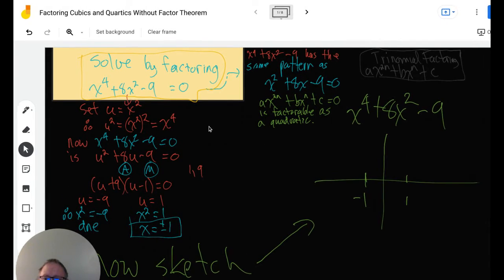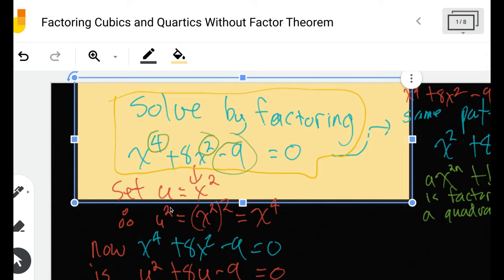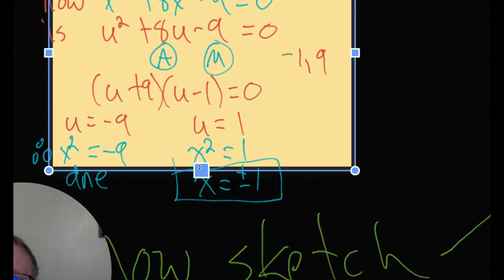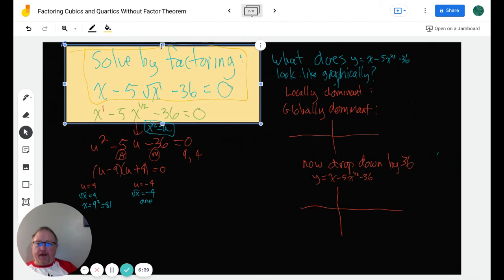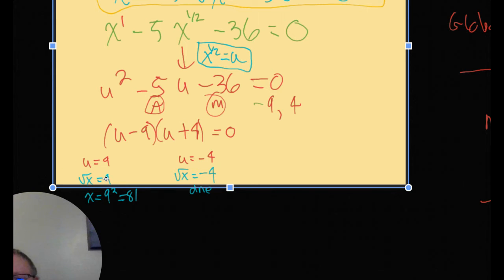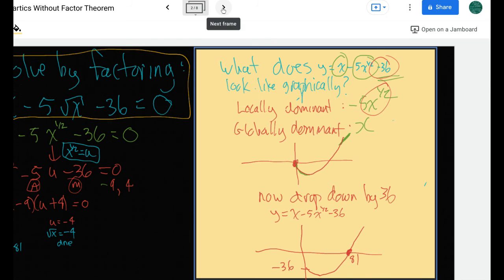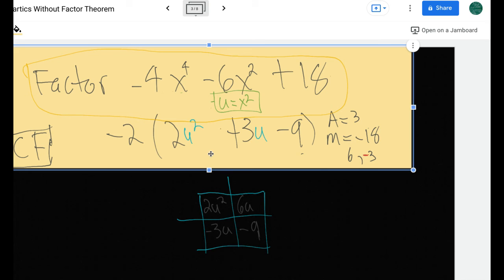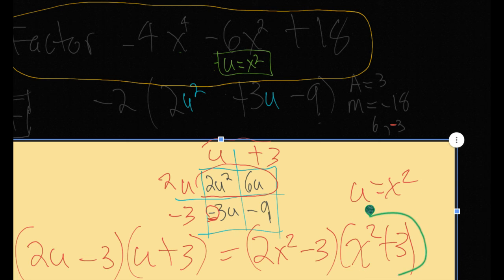Factoring Cubics and Quartics By Substitution Trinomial Factoring